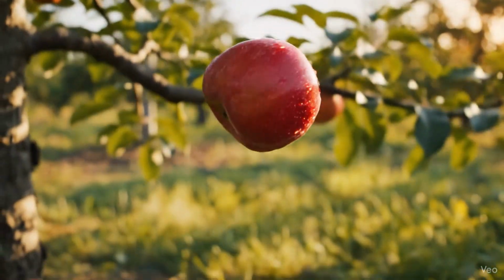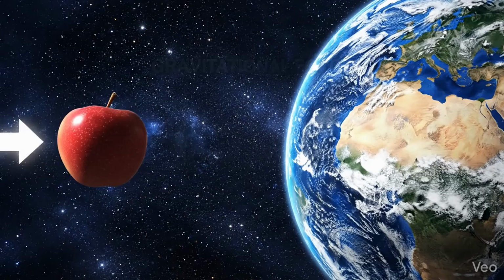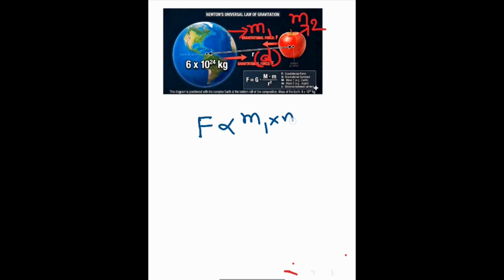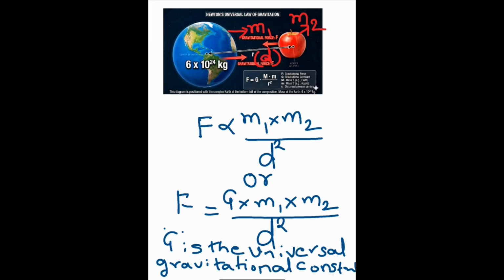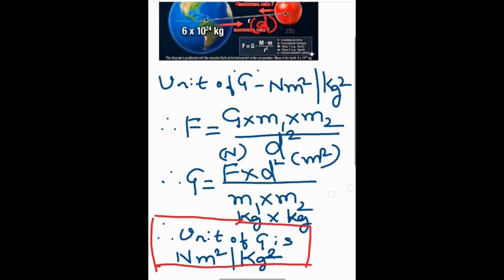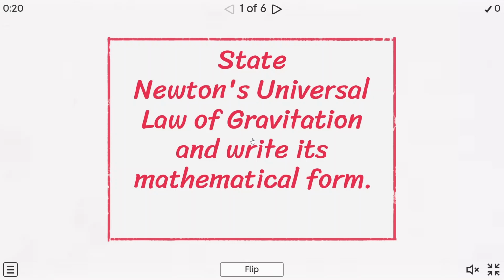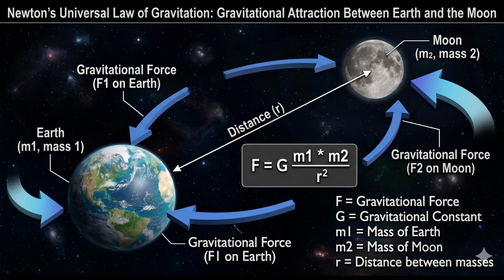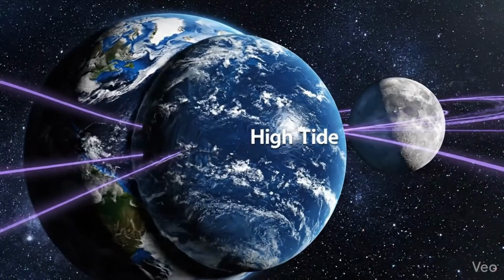Newtons Universal law of Gravitation in English